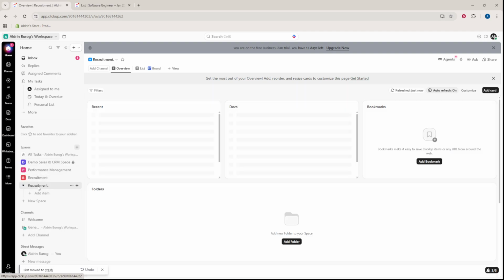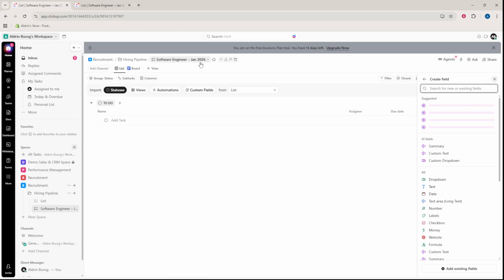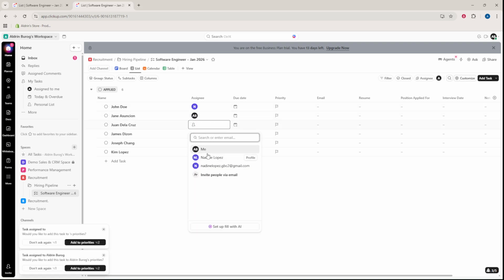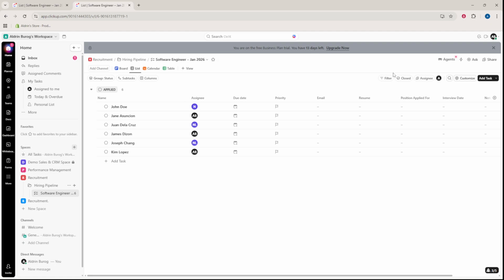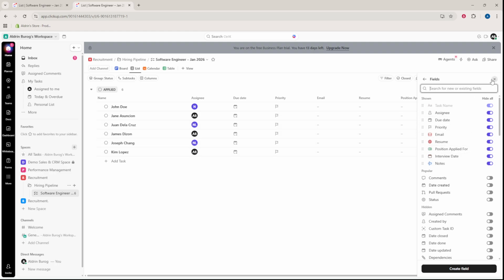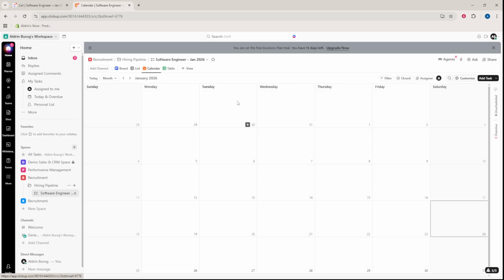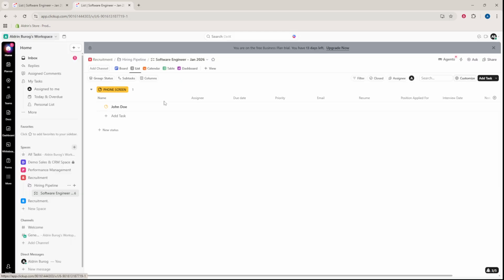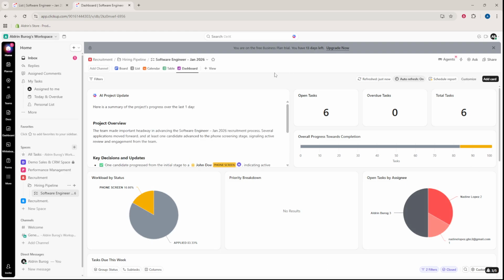How To Create A Hiring Pipeline In ClickUp [Recruiting Setup]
In this 2025 recruiting setup tutorial, I’ll show you exactly how to create a hiring pipeline in ClickUp so you can track candidates, interviews, and hiring decisions in one system. If you’re hiring for an agency, startup, or remote team, ClickUp can replace messy spreadsheets by giving you a clear pipeline from applicant → interview → offer → hired.

🔹 What You’ll Learn:
-How To Build A Hiring Pipeline In ClickUp That Tracks Candidates From Application To Offer
-How To Create Recruiting Statuses Like Applied, Screening, Interviewing, And Hired Clearly
-How To Organize Candidates By Role So You Don’t Mix Different Job Openings Together
-How To Track Interview Dates, Notes, And Follow-Ups Using Custom Fields Properly
-How To Assign Hiring Tasks To Team Members So Candidates Don’t Get Ignored
-How To Create A Candidate Scorecard System Inside ClickUp For Better Hiring Decisions
-How To Build A Recruiting Dashboard To Track Pipeline Health And Response Speed
-How To Use Templates For Job Roles So Hiring Stays Repeatable And Scalable
-How To Avoid Recruiting Workflow Mistakes That Cause Slow Hiring And Lost Talent

💡 Pro Tip: The fastest hiring pipelines have clear rules. Create a “24-hour follow-up” checklist so every candidate gets a response quickly. Add custom fields for role, rating, salary range, and interview stage, then use board view to drag candidates through stages like a CRM. Also create an “Interview Notes” doc template so every interviewer gives structured feedback instead of random opinions.

By the end, you’ll have a ClickUp hiring pipeline that stays organized and helps you hire faster.